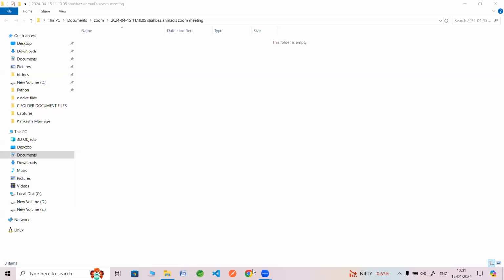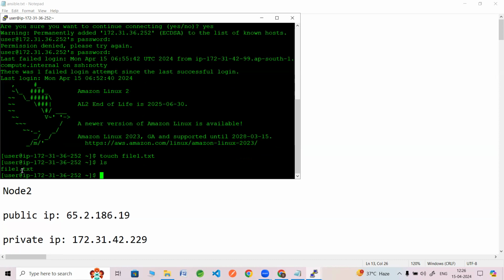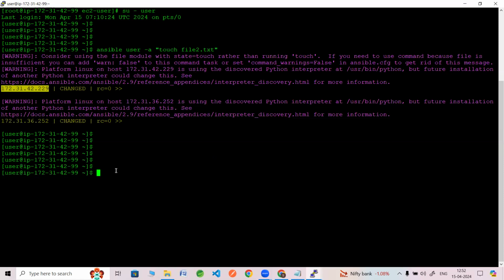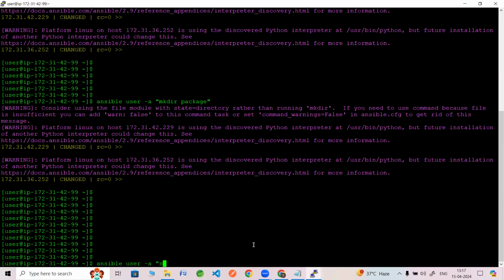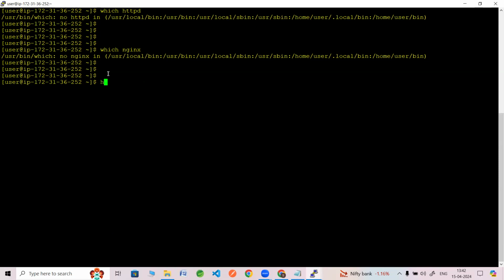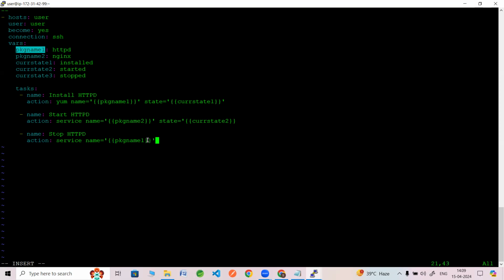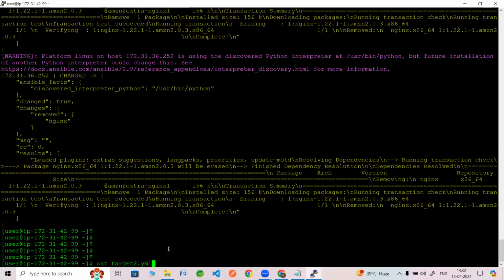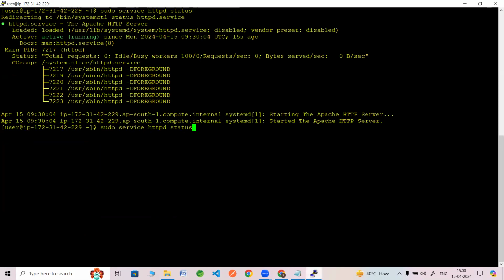Configuration Management with Ansible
Configuration Management with Ansible (Adhoc commands, Playbooks, Ansible roles) DevOps Services, Ansible Project & Integration with AWS